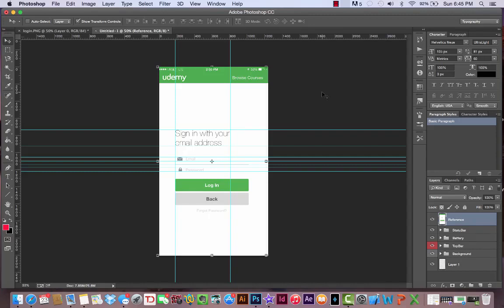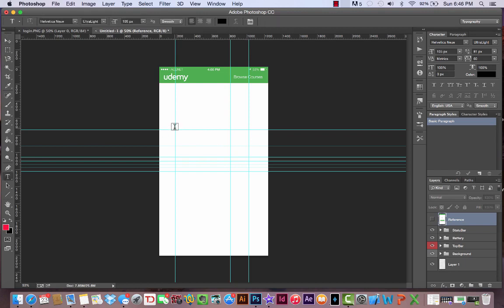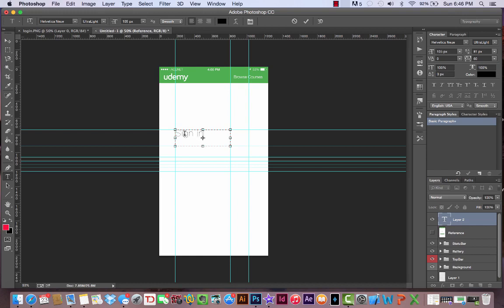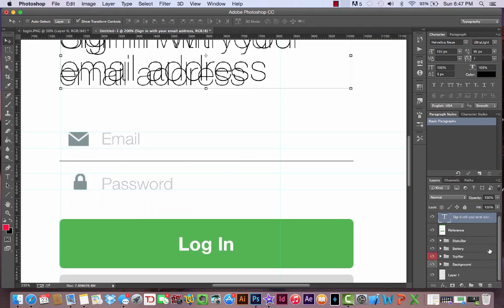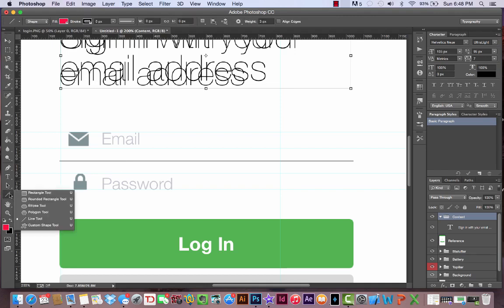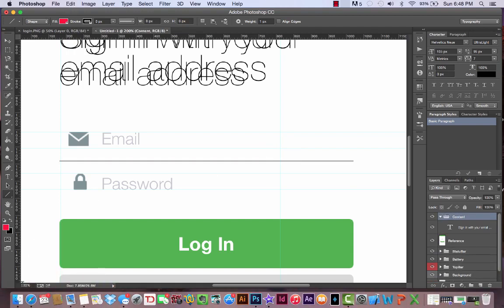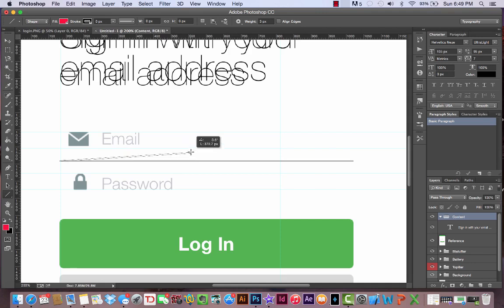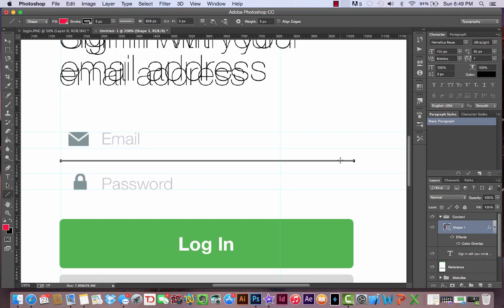23 Text Elements